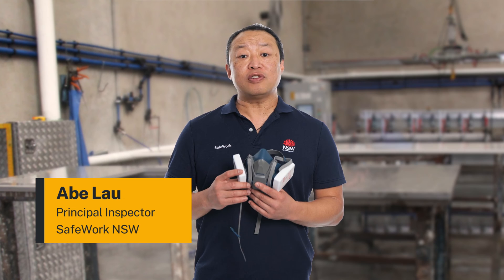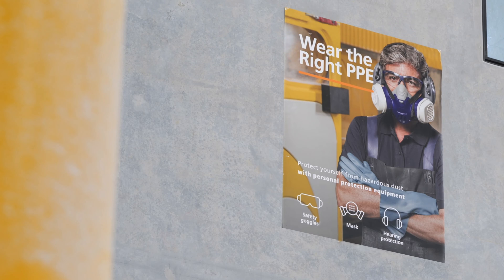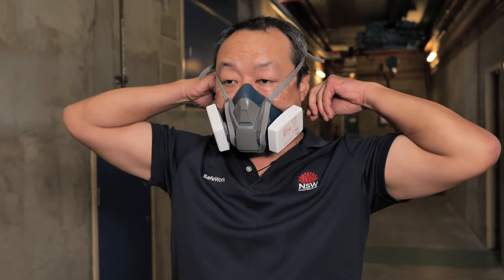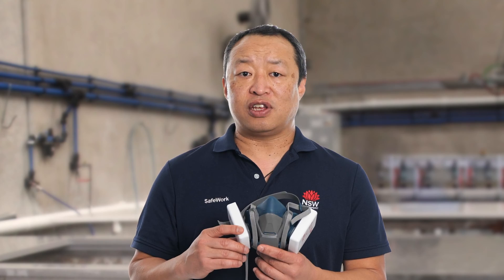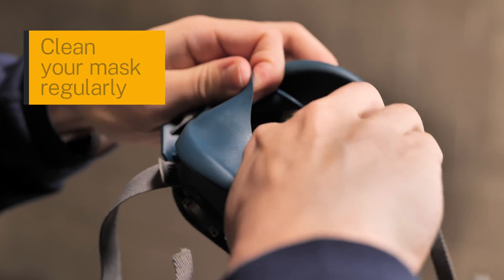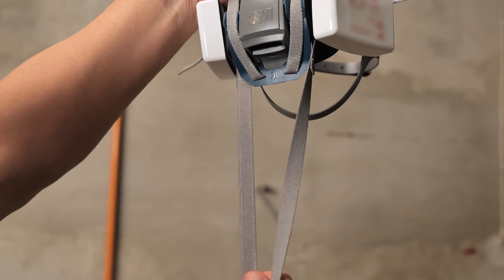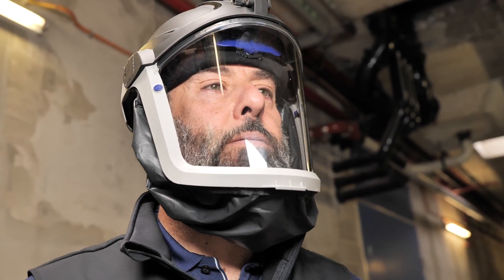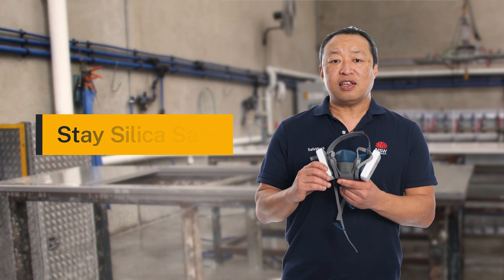Silica Safety Mask Basics - English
Uncontrolled cutting and grinding of materials containing crystalline silica presents a serious risk to health. Everyone involved in cutting stone must always wear a mask.  In this video, we'll show you how to properly wear and look after a mask, so it looks after you.